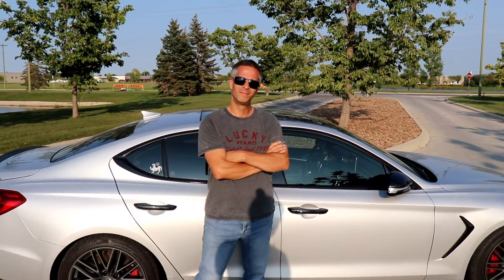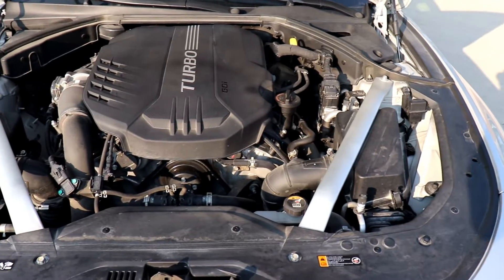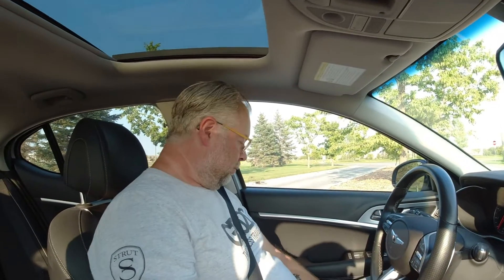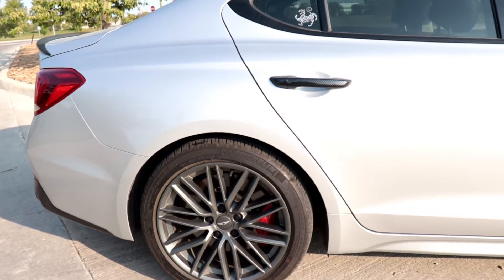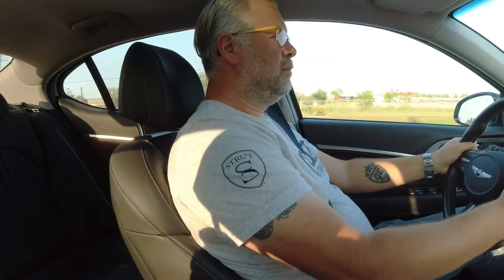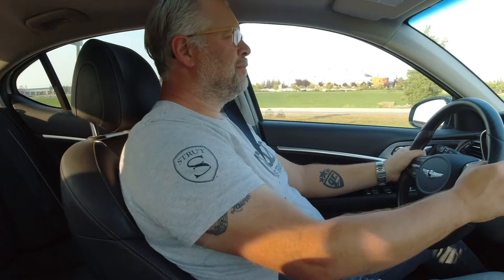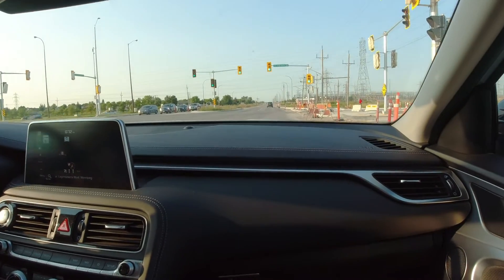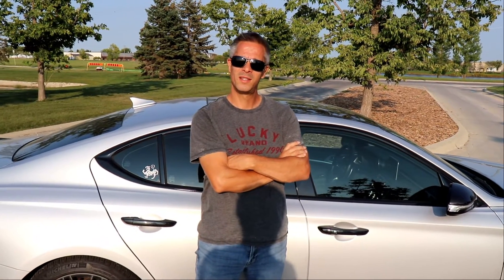Lets talk about the Genesis G70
I hopped in with my friend Steve to talk about his very fun car, the Genesis G70 sports sedan

Modfind app -

my camera

my other camera

my watch -